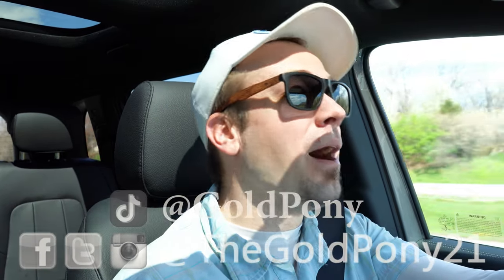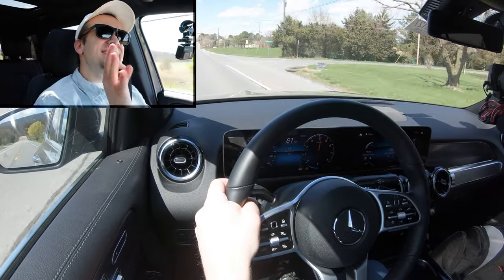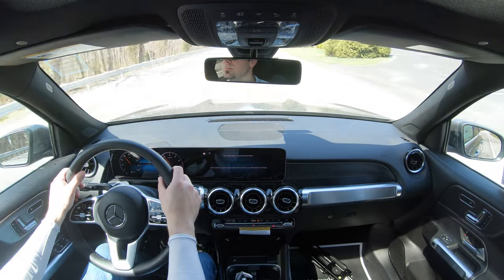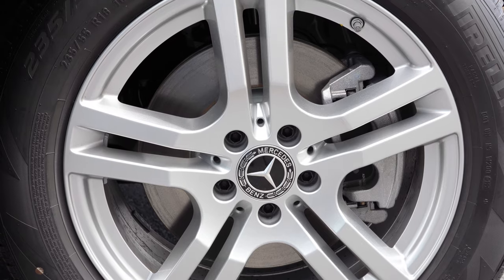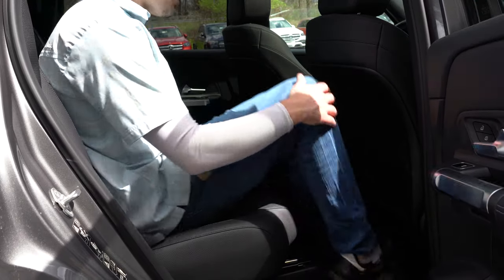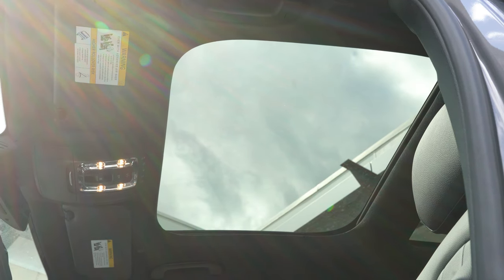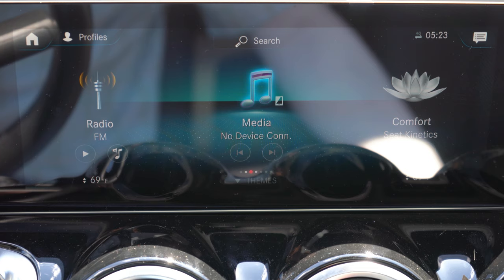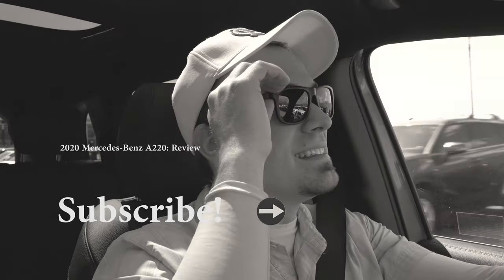2020 Mercedes-Benz GLB 250 Review | The Budget G-Wagen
In this video I'll go for a test drive & completely review the ALL-NEW 2020 Mercedes-Benz GLB 250! I'll test out acceleration, paddle shifters, braking, steering feel, cargo space, rear legroom, sound system, exhaust clip & much more!

Big thanks to Mercedes-Benz of Hagerstown in Hagerstown, MD for allowing me to check out the NEW 2020 Mercedes-Benz GLB 250! For more information on their inventory please feel free to visit their website below.